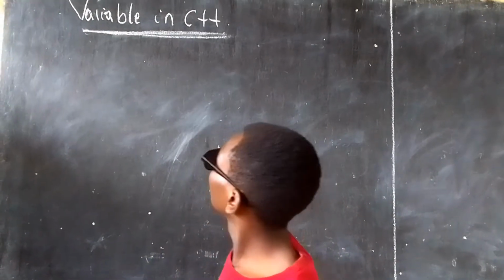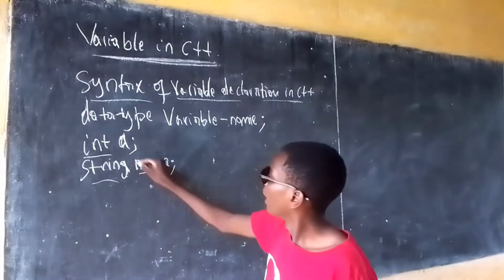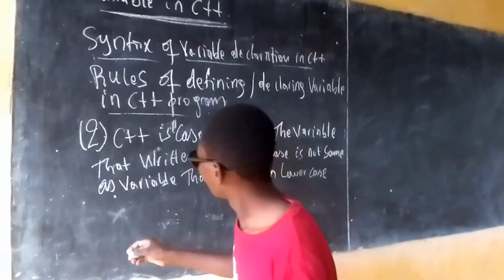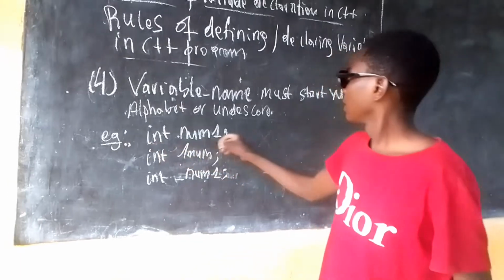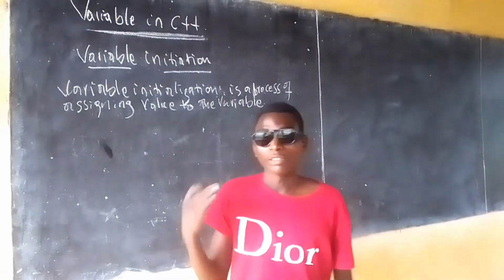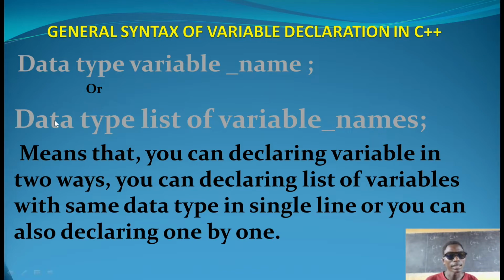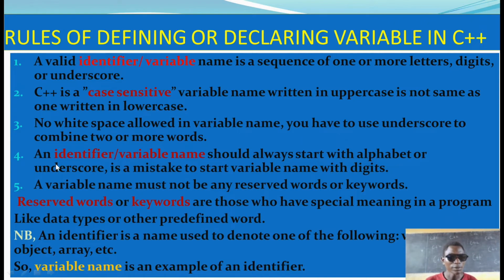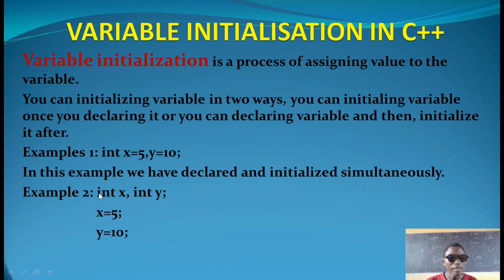PART I: INTRODUCTION TO PROGRAMING LANGUAGE LESSON III: VARIABLE IN C++. PLEASE MSKE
For more information you can call and text me on whatsapp or you can follow me GEVIZZOL OG OFFICIAL (@GEVIZZOL_2020) ON TWEETER OR gevizzol ON INSTAGRAM PLEASE WE ARE HERE FOR YOU, BE HERE FOR US.